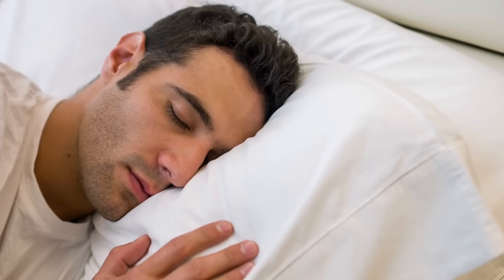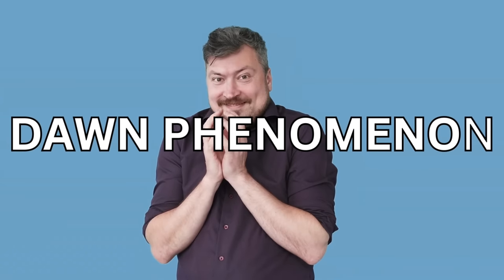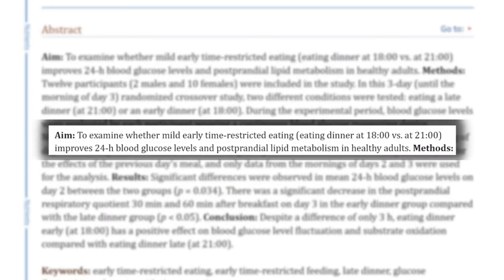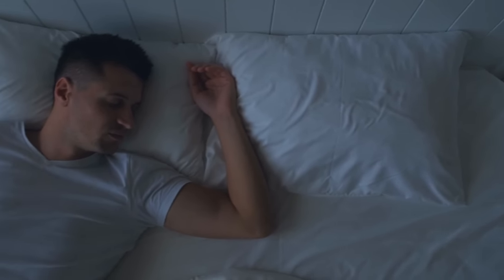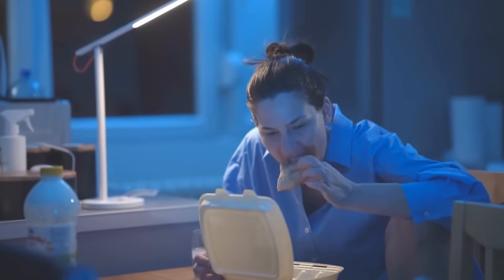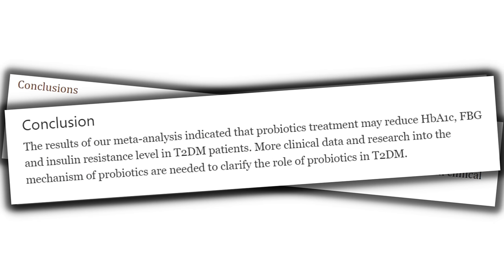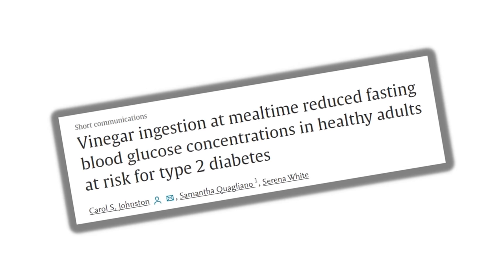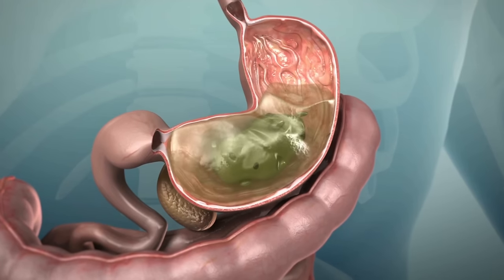5 UNEXPECTED Tricks To Lower Morning Blood Sugar!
Always consult with your doctor or healthcare provider before implementing any of the tips discussed in this video.

Elevated morning glucose levels are a common problem for people with diabetes, but understanding the root causes can help manage this issue effectively. In this video, we'll delve into some of the most common causes for high morning blood sugars such as dawn phenomenon, diet, exercise, snacking, and review proven, effect and simple tips for improving them. Whether you have type 1, type 2, or prediabetes, these tips can be beneficial for managing morning glucose levels, improving your A1C, and increasing your time in range.